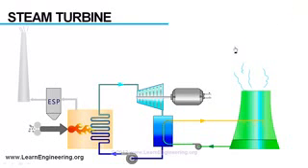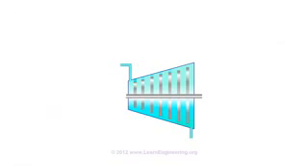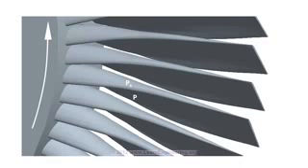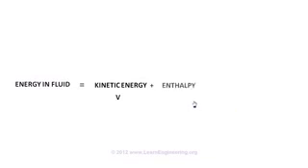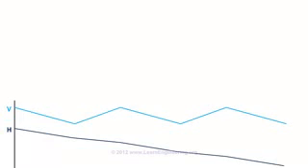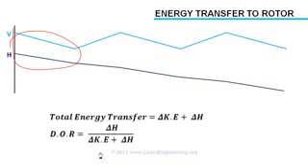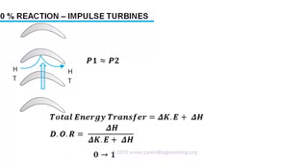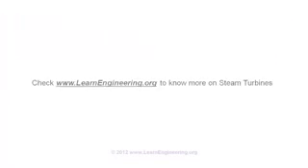Steam turbine concepts